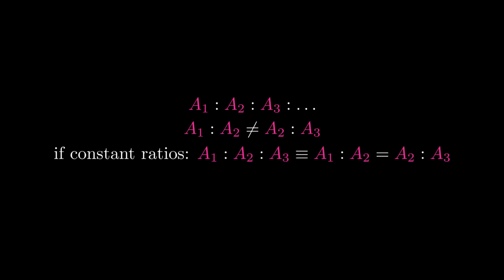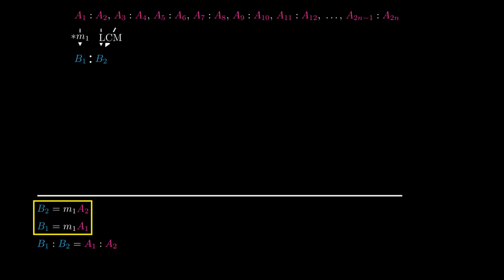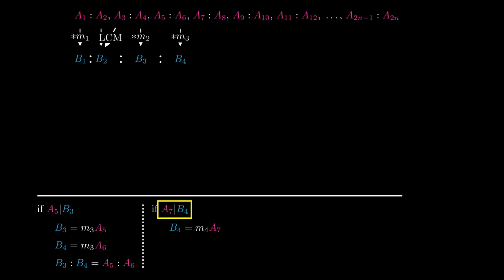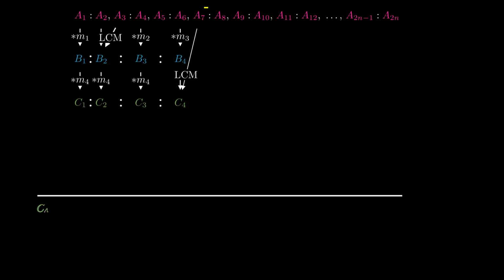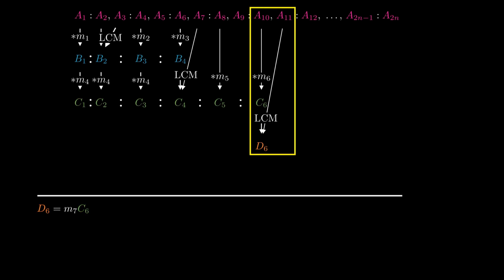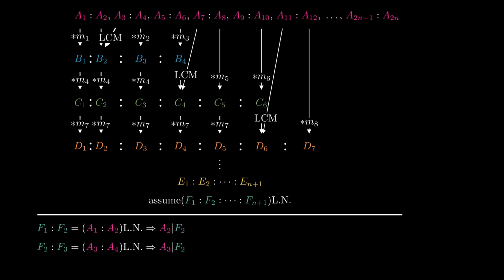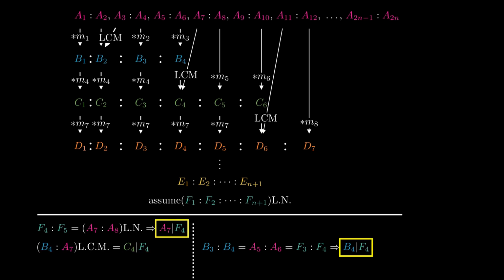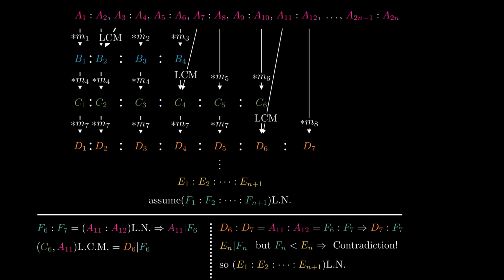Euclid Elements -- Proposition 8.4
To construct a continued proportion of non constant ratios.